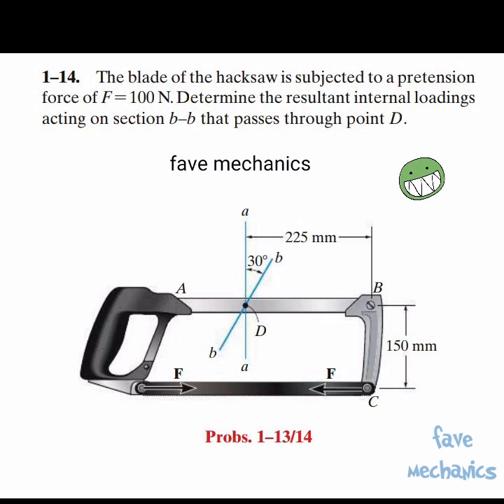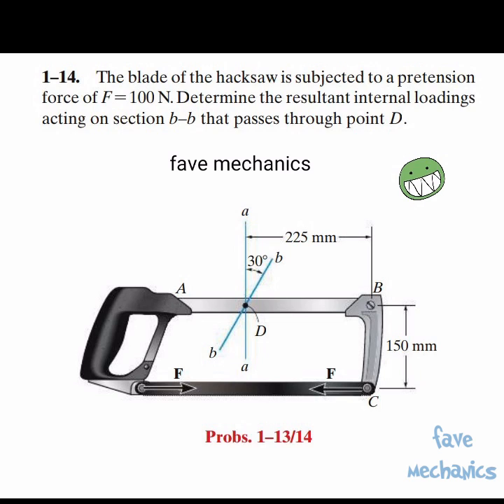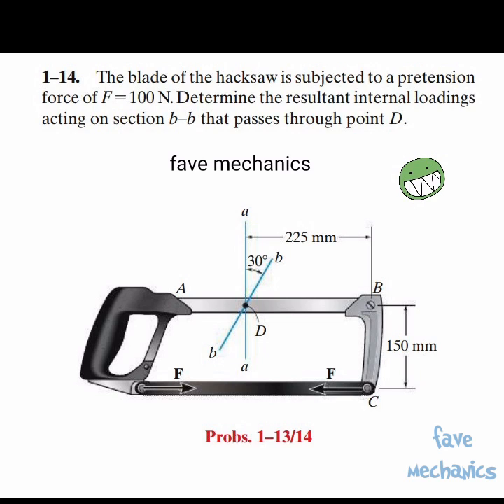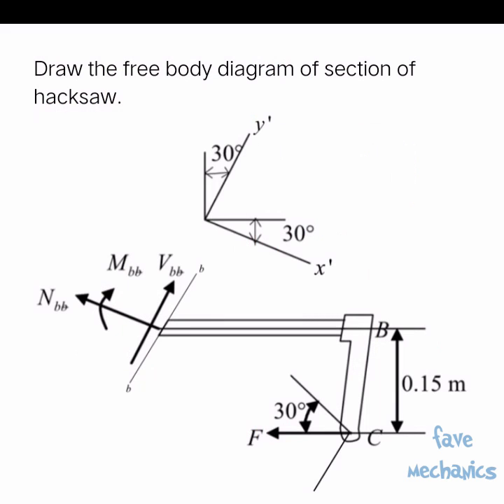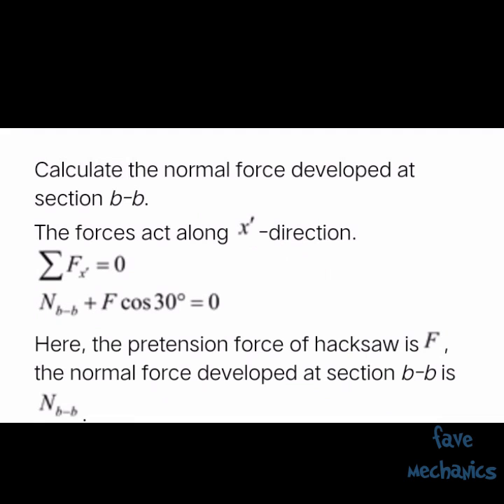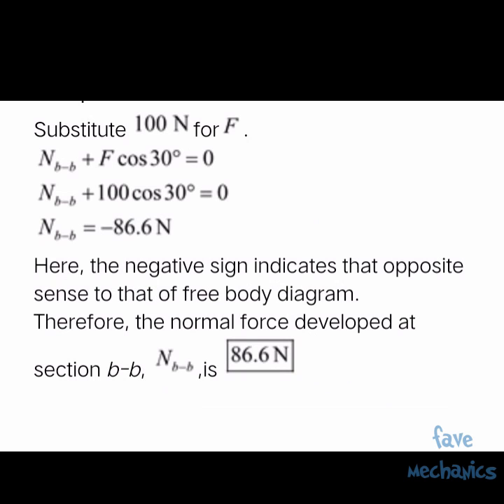Problem 1-14/ Engineering Mechanics Materials.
Engineering Mechanics Problem Solving.
read the caption and analyze the step by step solution.

The blade of the hacksaw is subjected to a pretension force of F = 100 N. Determine the resultant internal loadings acting on section b – b that passes through point D .